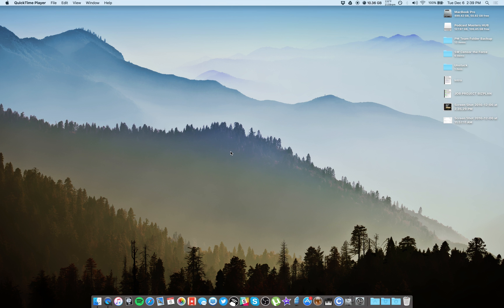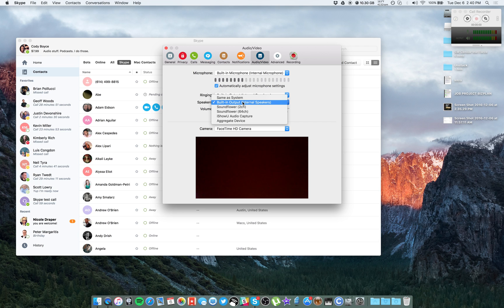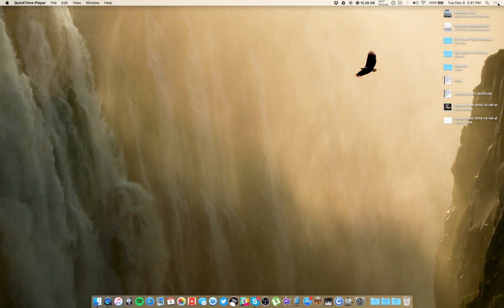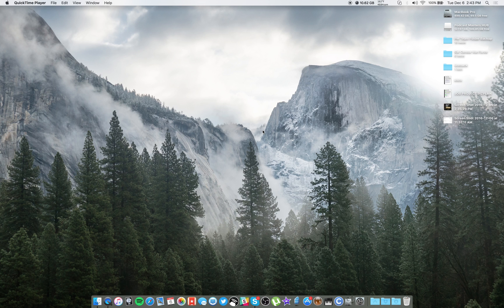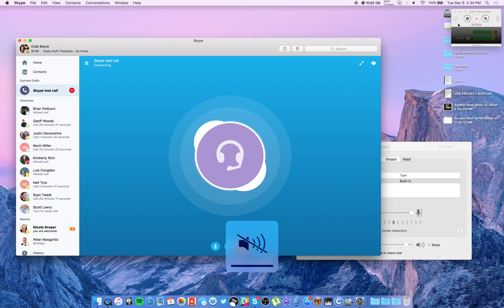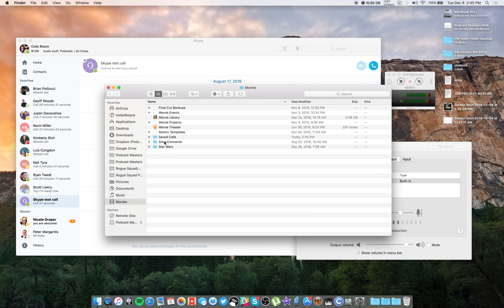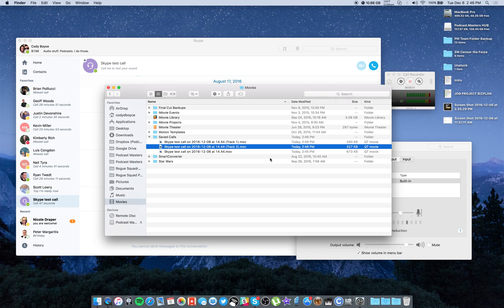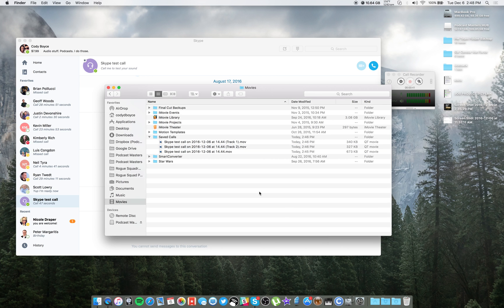Settings to check for Skype and Ecamm before podcast interview